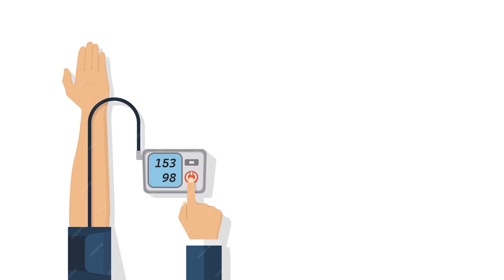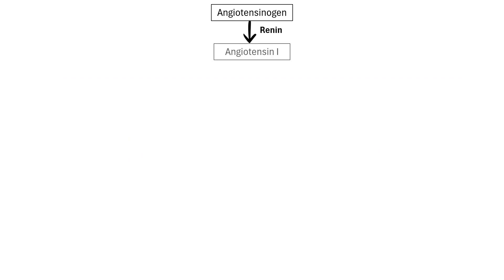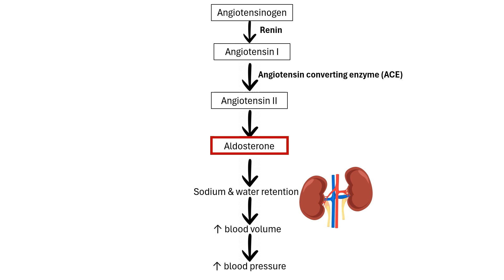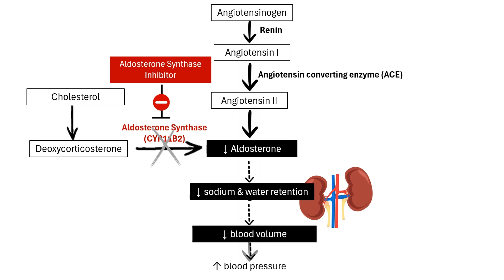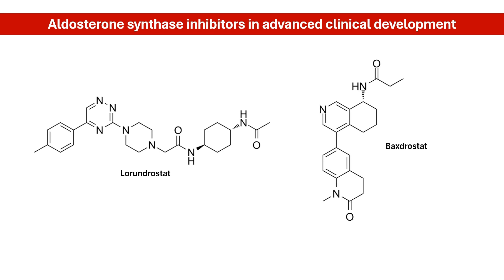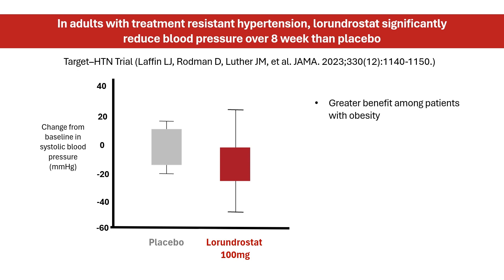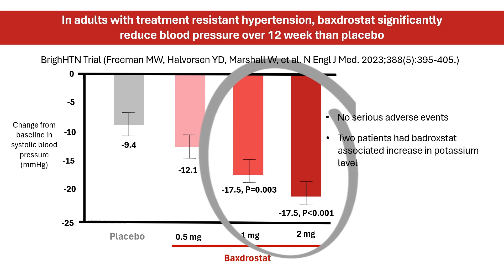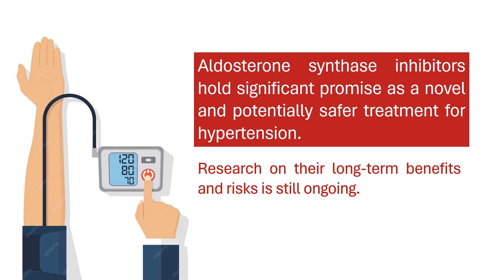Unlocking a New Frontier: Aldosterone Synthase Inhibitor for Hypertension (Lorundrostat, Baxdrostat)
In this video, we're going to explore a revolutionary new class of drugs called aldosterone synthase inhibitors (ASI). We'll look into the science behind ASIs, how they work, and their potential benefits for people with hypertension.

References:
1. Laffin LJ, Rodman D, Luther JM, et al. Aldosterone Synthase Inhibition With Lorundrostat for Uncontrolled Hypertension: The Target-HTN Randomized Clinical Trial. JAMA. 2023;330(12):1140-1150. doi:10.1001/jama.2023.16029
2. Freeman MW, Halvorsen YD, Marshall W, et al. Phase 2 Trial of Baxdrostat for Treatment-Resistant Hypertension. N Engl J Med. 2023;388(5):395-405. doi:10.1056/NEJMoa2213169
3. Bhatt DL, Halvorsen Y-D, Marshall W, et al. American College of Cardiology 72nd Annual Scientific Sessions. In: A Study of CIN-107 in Patients With Uncontrolled Hypertension